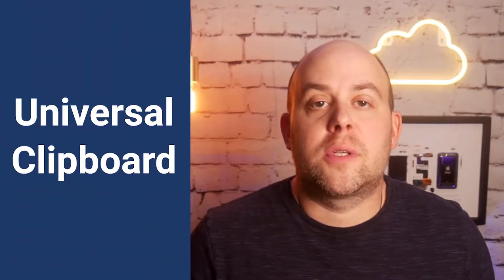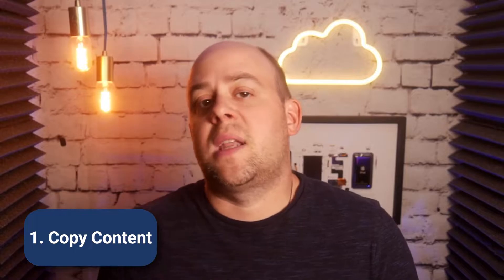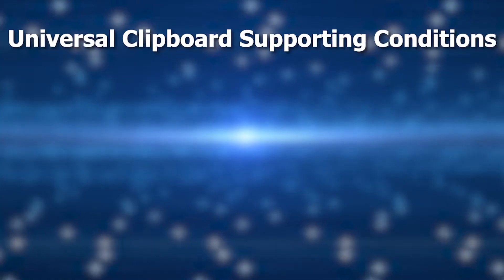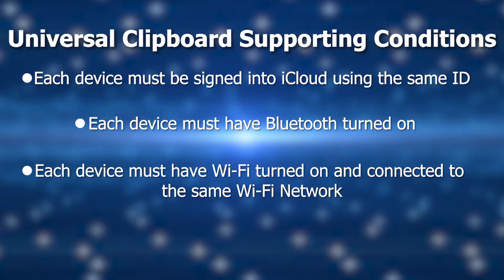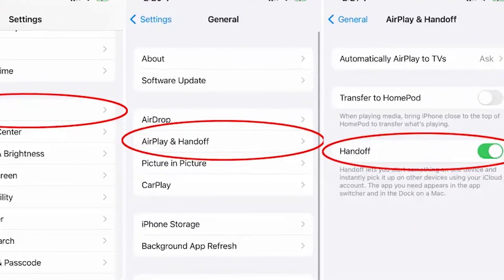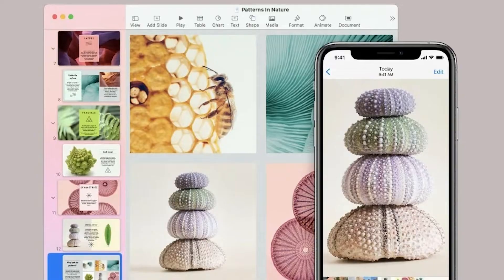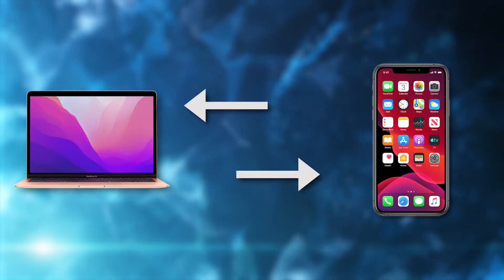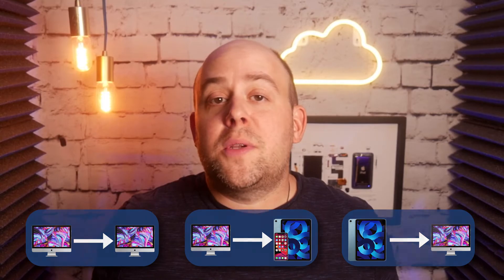Copy and Paste between Your Apple Devices with Universal Clipboard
Everyone is accustomed to using the Copy and Paste commands on the Mac, but did you know that you can also copy and paste between your Mac and your iPhone and iPad?

Apple calls this feature Universal Clipboard, and it’s so deeply integrated into macOS, iOS, and iPadOS that it can be easy to miss.

Find out how to use Universal Clipboard, and the awesomeness of it's power with this 365DaysOfTips video